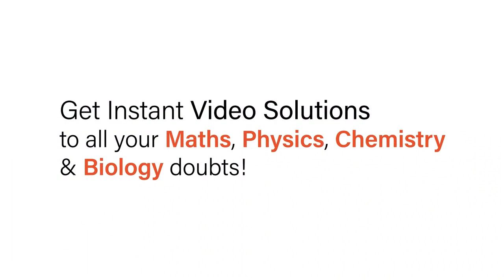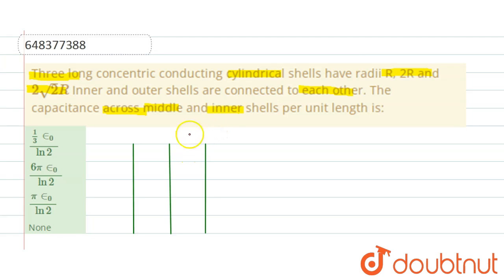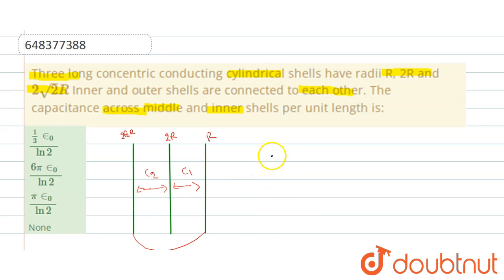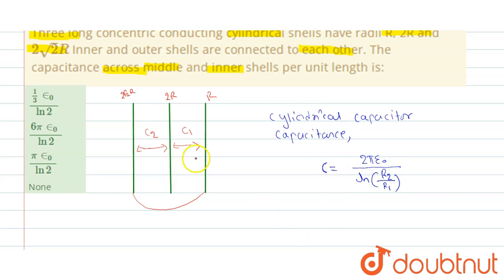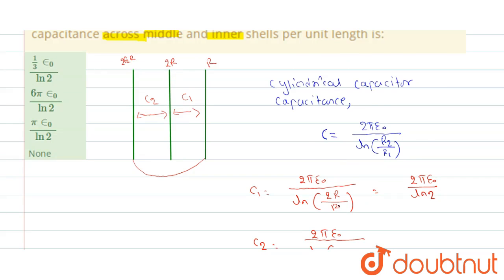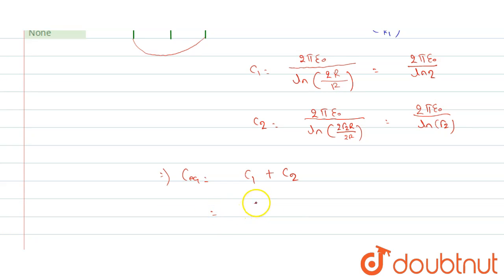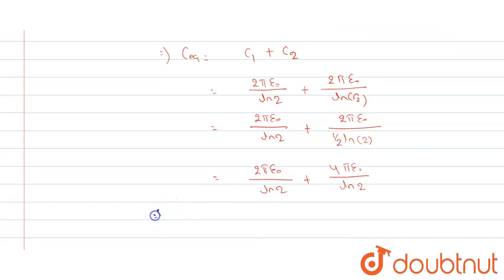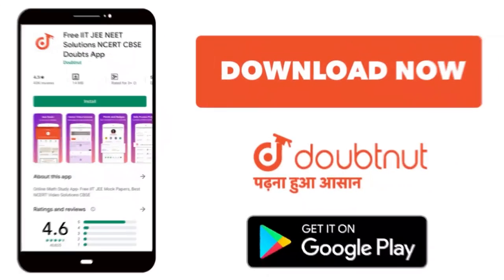Three long concentric conducting cylindrical shells have radii R, 2R and 2sqrt2 RInner and oute...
Three long concentric conducting cylindrical shells have radii R, 2R and 2sqrt2 RInner and outer shells are connected to each other. The capacitance across middle and inner shells per unit length is:
Class: 12
Subject: PHYSICS
Chapter: CAPACITORS
Board:IIT JEE

👉 Have Any Query? Ask Us.